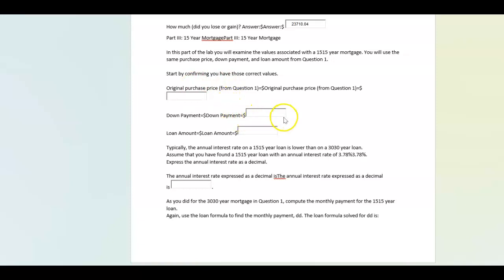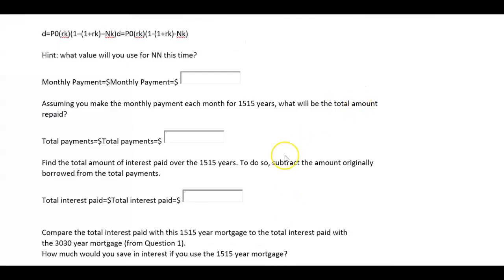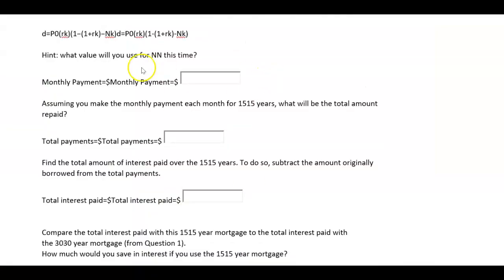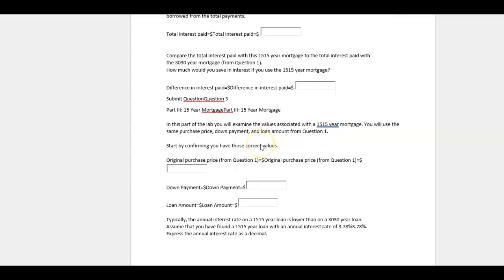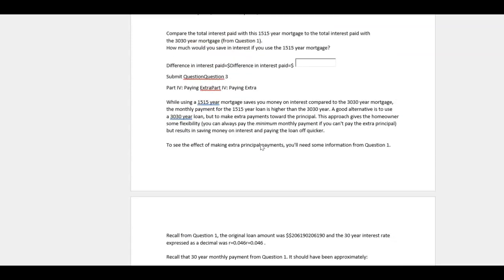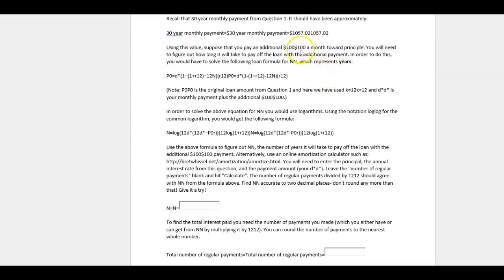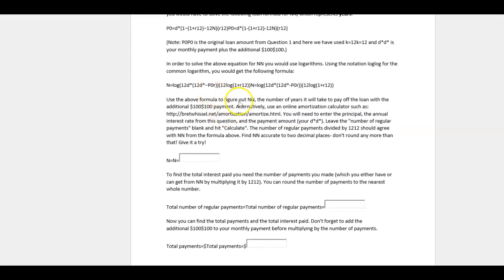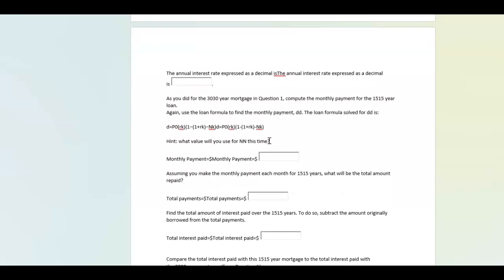Help for 1050 Loan Assignment